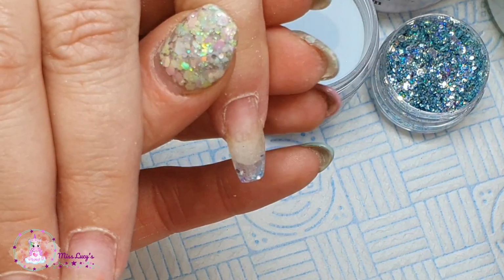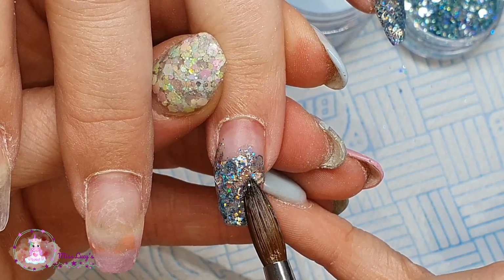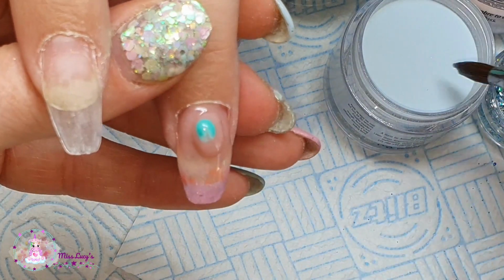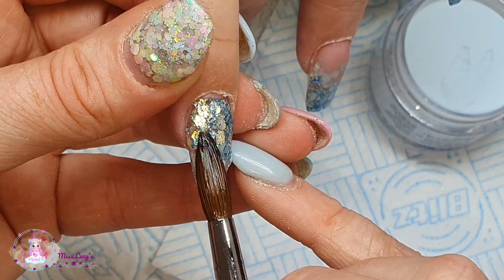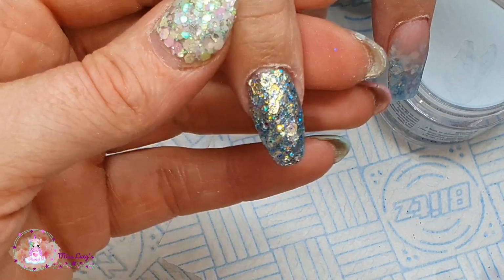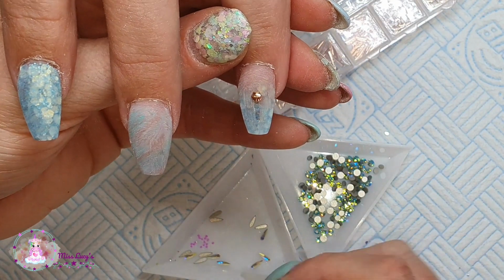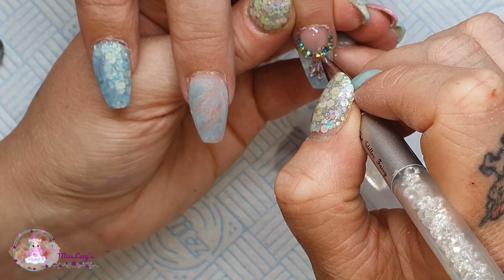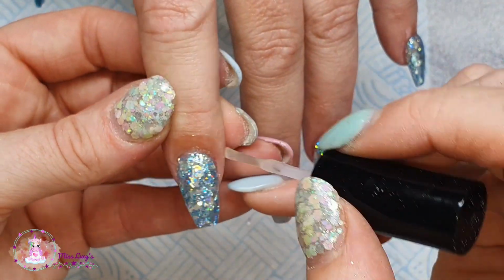Mermaid Theme Holiday Nails - Crystal Tiara - Elektra Glitter - Acrylic Marble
One of my regulars was in last week for some super sparkly holiday nails! we went for a subtle mermaid theme and LOTS of sparkle!

Elektra
Size 10 Brush
Glass Jars (acrylic storage)

HD Pro
Obsession

Gliterbels
Patel Blue, Tiffany Teal

CAMERA – Samsung Galaxy S10 Plus
PHONE MOUNT
DESK LIGHTS – MIG Lamps – Discontinued! Sorry! xoxo

Miss Lucy’s – Nail Artist & Educator